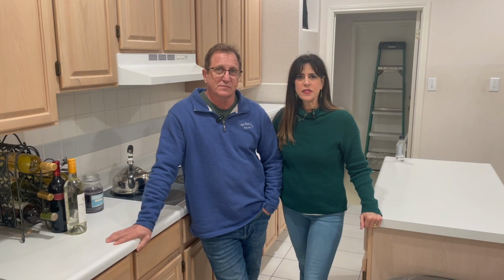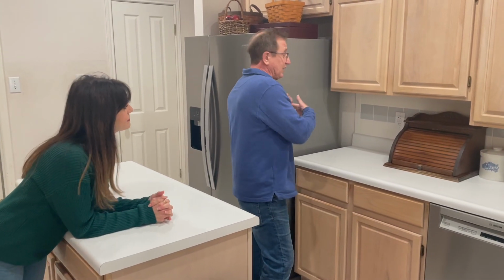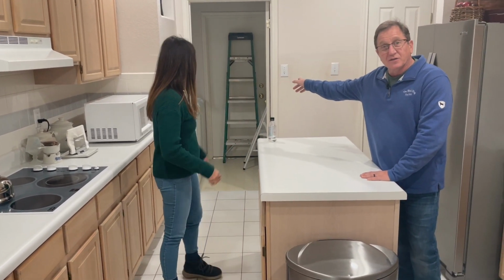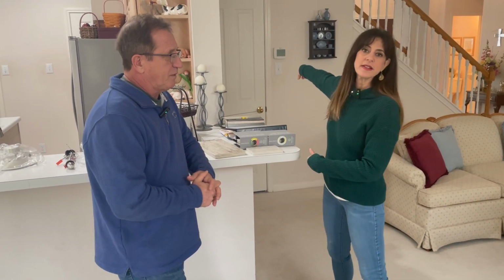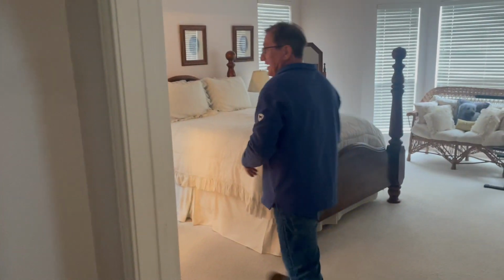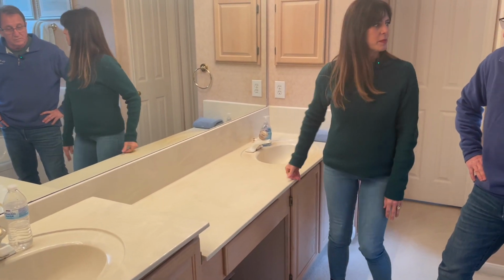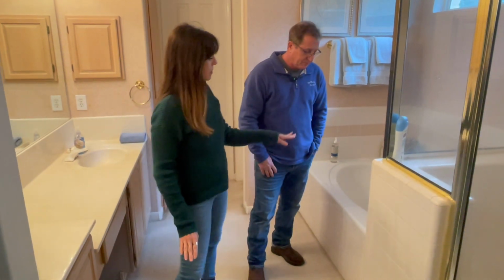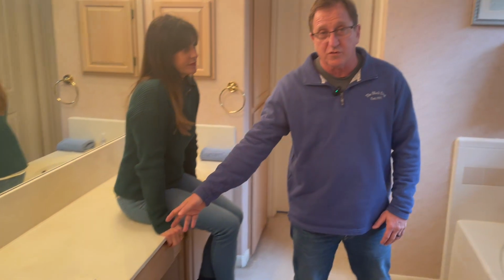Behind the Drywall: San Antonio Project Start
Welcome to this month's episode of Behind the Drywall where we give you a first look at a new project we're working on.